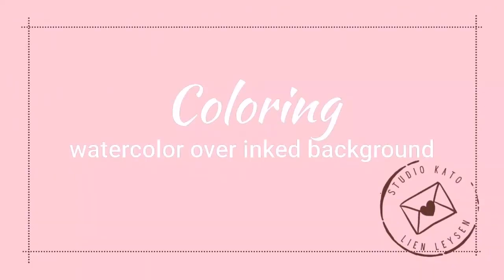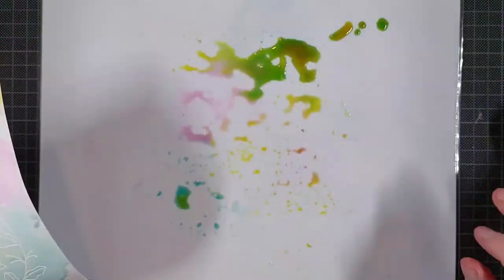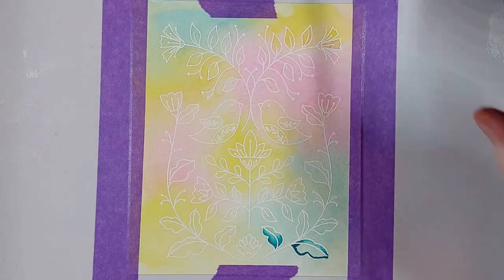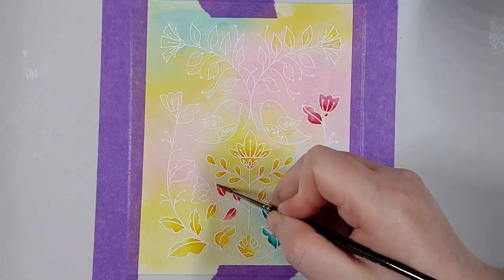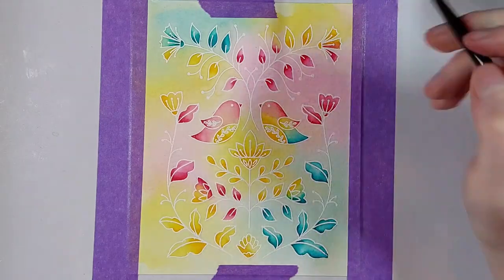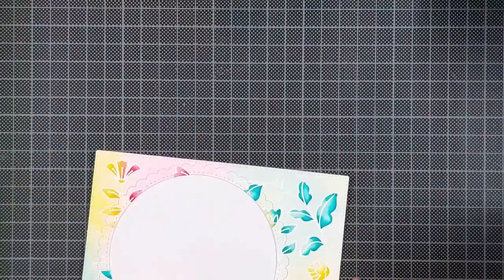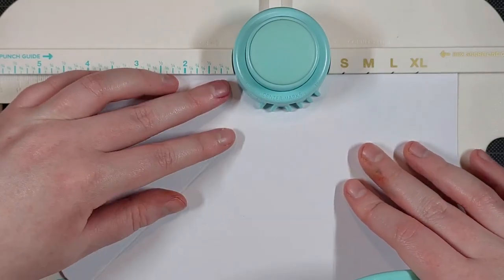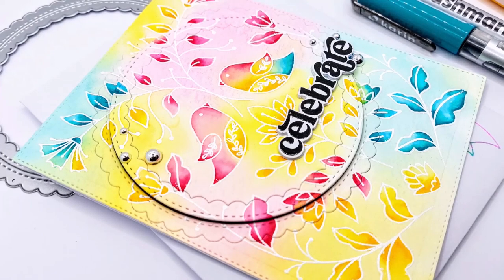Pastel Rainbow Folk Art Watercolor Card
Hi crafty friends! I've had this Folk Art Bird stamp for ages and never used it. Well, today is the day!

Supplies:
Canson Montval 300 gsm
Pinkfresh Studio - Folk Art Birds cling stamp
Pinkfresh Studio - Scalloped Circle Frames die set
Pinkfresh Studio - Simple Sentiments stamp and die set
The Ton - Double Stitched Rectangle die set
Versamark ink
WOW Bright White Super Fine embossing powder
Pinkfresh Studio ink: Sweet Mustard, Aquamarine, Bubble Gum
Karin Brushmarkers
Pinkfresh Studio - Metallic Silver Pearls